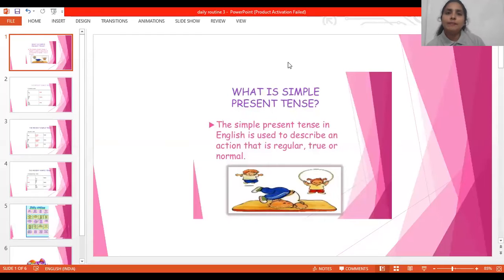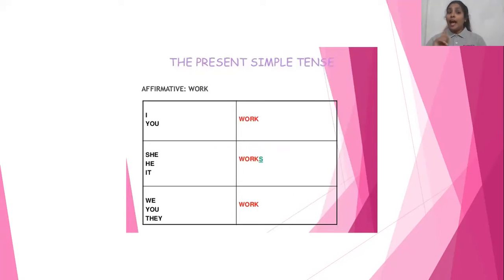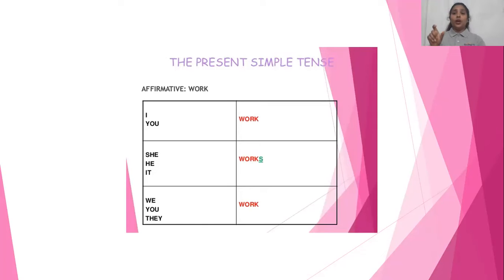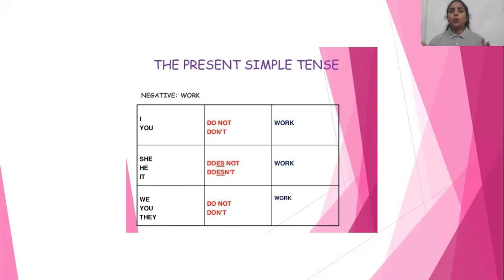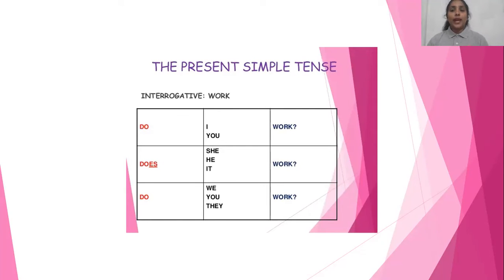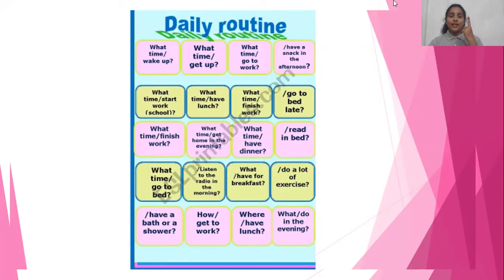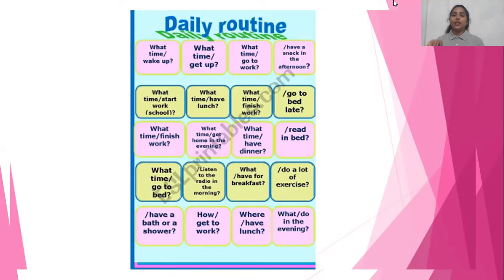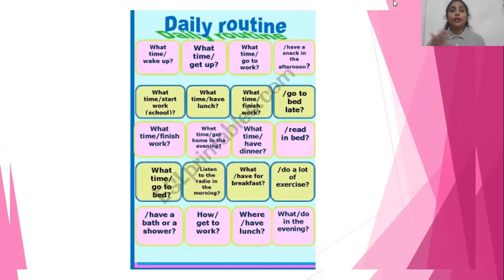How to talk about your Daily Routine by Ms. Neeraja Ankapalli| Habitual Actions | Daily Activities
In this video, you will learn from trainer Ms. Neeraja Ankapalli about the concept of daily routine. It is about the list of activities we do everyday from the time we wake up early in the morning and the time till we are off to bed.